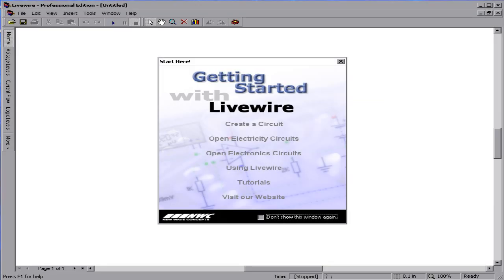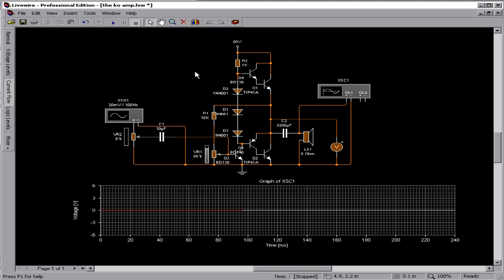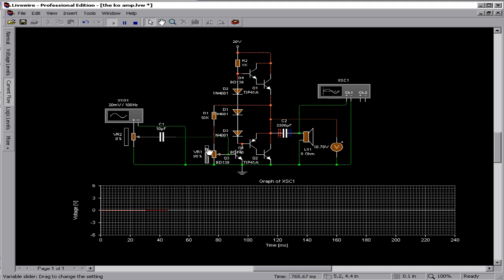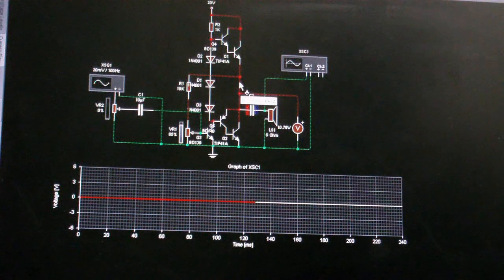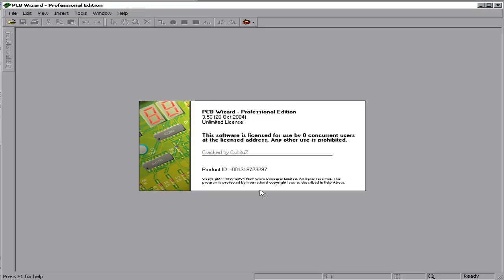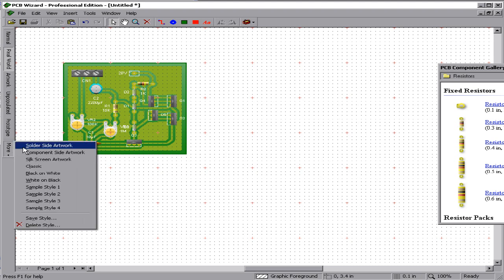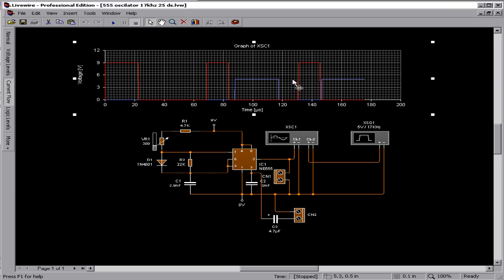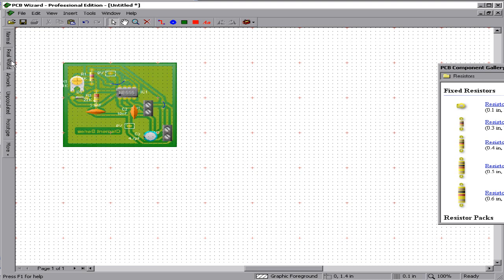Livewire and PCB Wizard review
Two great pieces of software for desining circuits and PCBs get reviewed by yours truly.